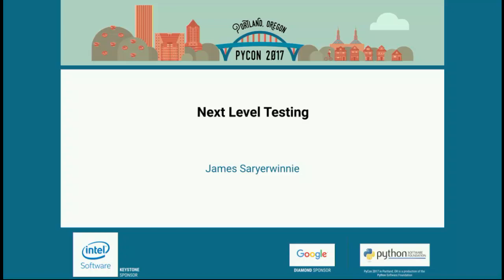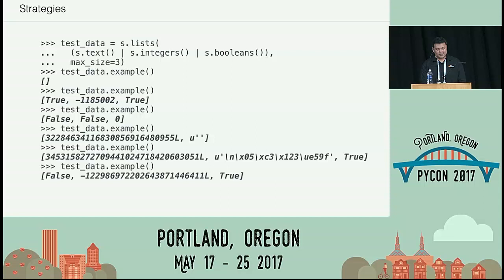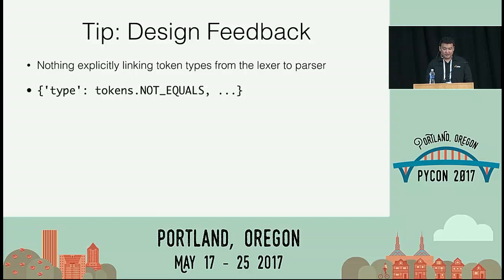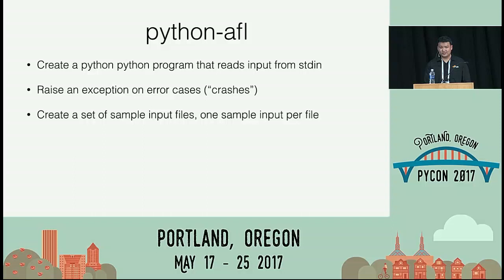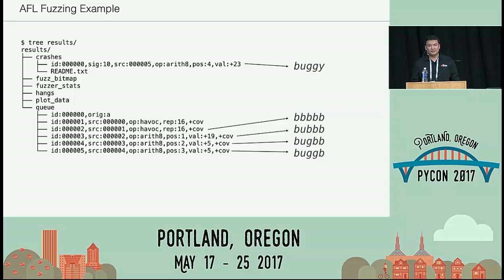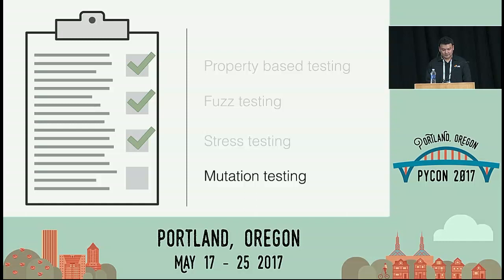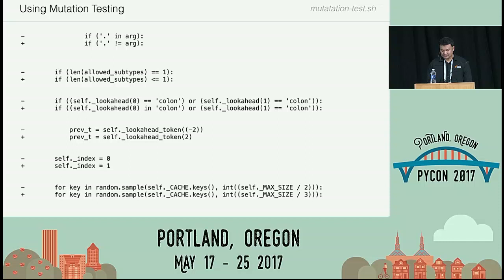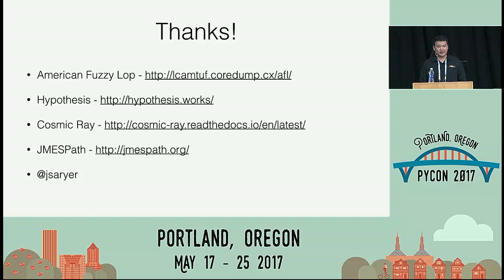James Saryerwinnie Next Level Testing PyCon 2017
"Speaker: James Saryerwinnie

Unit, functional, and integration tests are great first steps towards improving the quality of your python project.  Ever wonder if there’s even more you can do?  Maybe you've heard of property-based testing, fuzzing, and mutation testing but you're unsure exactly how they can help you.  In this talk we’ll cover additional types of tests that can help improve the quality and robustness of your python projects: property-based testing, fuzz testing, stress testing, long term reliability testing, and mutation testing.

We’ll also go beyond just covering what these tests are.  For each of the test types above, I’ll give you real world examples from open source software that I maintain that shows you the types of bugs each test type can find.  I’ll also show you how you can integrate these tests into your Travis CI and/or Jenkins environment.